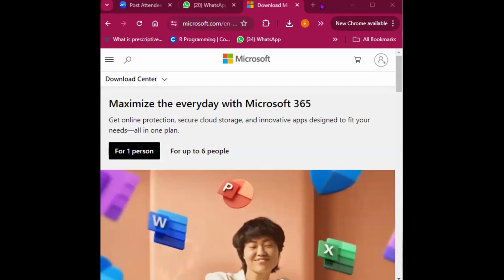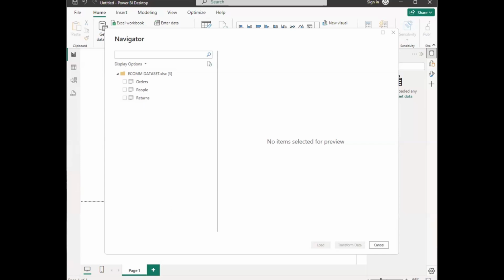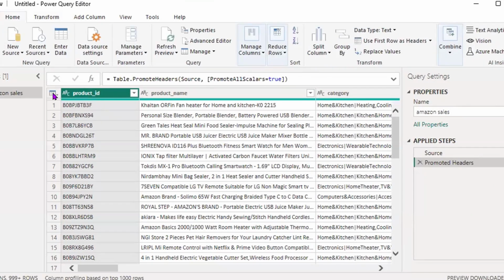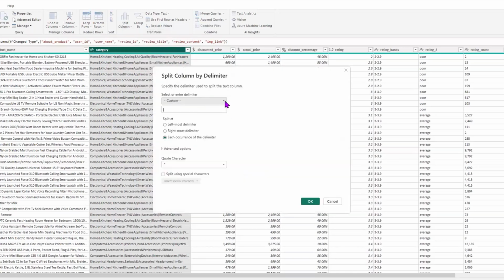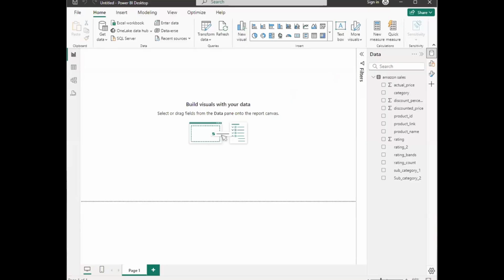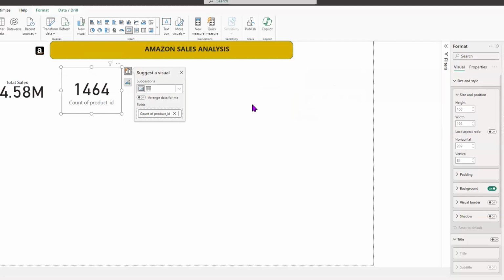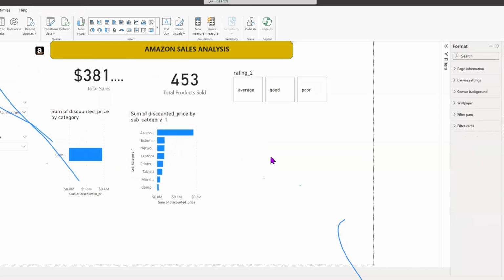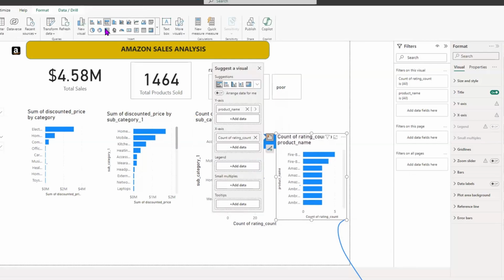Power Up Your Analytics Skills with MS Power 1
Power BI session with Ediri Sobande and the Professionals in Data and Analytics.